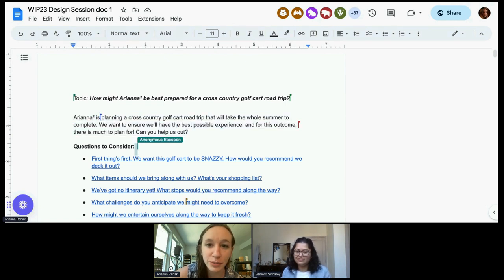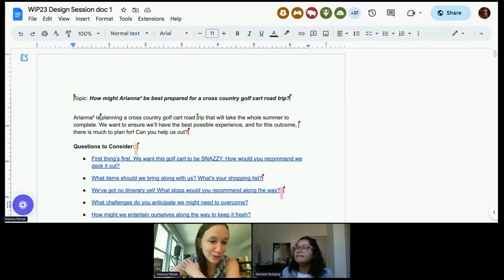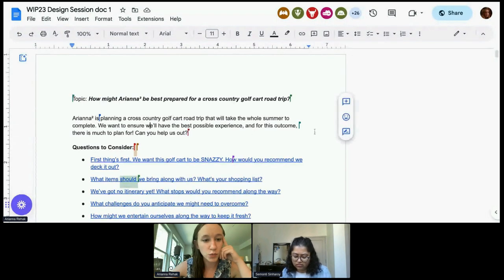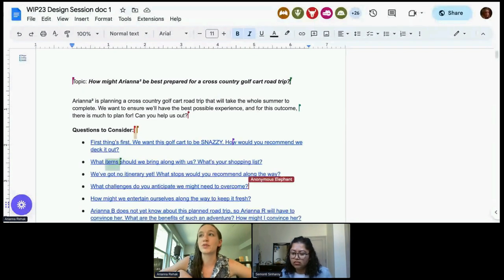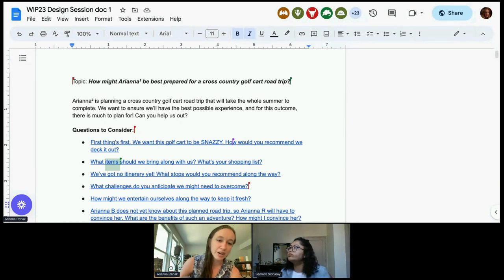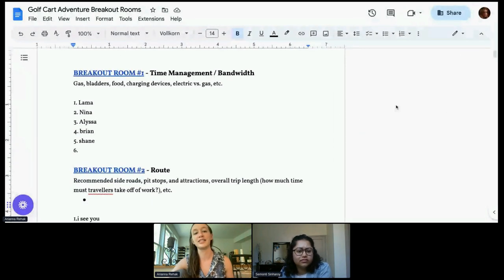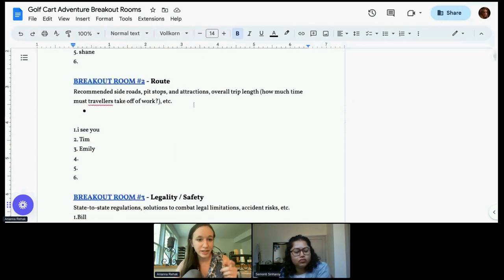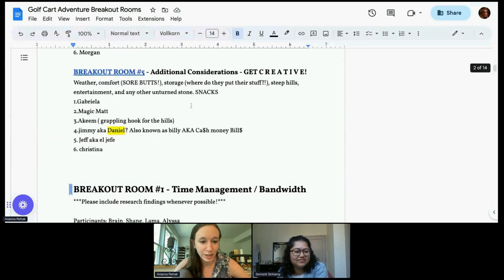Design Sessions for Product Managers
Arianna is the CEO and Co-Founder of Matchbox Virtual Media, which is a virtual event & experience platform passionate about helping host conversations that matter. Her humble entrepreneurial spirit blossomed at the young age of 7 when she earned $1.15 USD (adjusting for inflation is $1.74) renting out art supplies to her underwhelmed neighbors. Fast forward a few years, and life plopped her into the ever-welcoming arms of the association community. She grew a digital publication and online community for association professionals, and in this context created her first virtual conference. Her passion lies in bringing people together to co-create, so much so that she might have named her company Gestalt (had “gestalt” been a more attractive word).